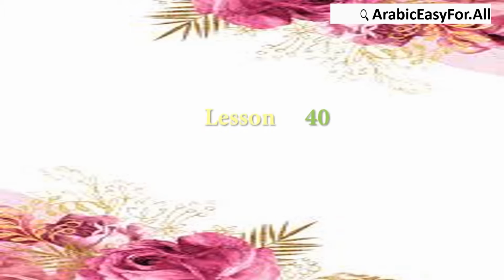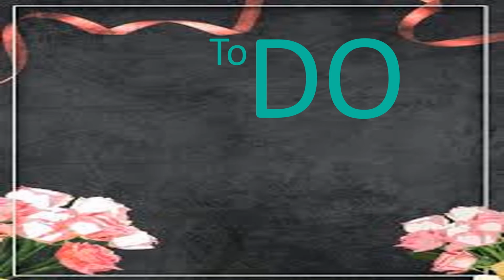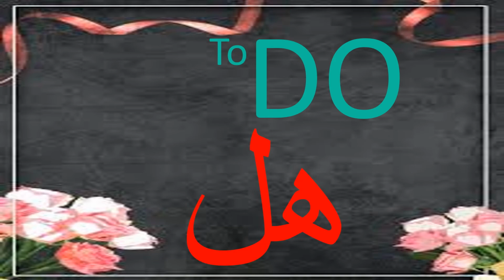Learn Arabic with ArabicEasyFor.All I To WANT in Interrogative Sentence 40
■ In this YouTube video, we will see how to make an interrogative sentence with the verb to WANT.
■ Learn Arabic with ArabicEasyFor.All  : how to write and pronounce Arabic ? How to combine between letters; in order to make a one word, a one meaningful word to be used in a spoken daily life.
In these YouTube videos, you  will learn starting  from the alphabets up, is this enough; of course not, speaking and writing exercises are followed, SO take part in the exercises and enjoy  .
 ■ Arabic Courses are designed by ArabicEasyFor.All , a qualified Teacher Team whose background is rooted Arabic will teach you how to learn Arabic Language with these Courses and you will be able ( ان شاء الله ) to:

• Step-by-step be guided to understand written and spoken texts.
• Develop conversational ability as well as reading and writing skills
• Arabic-English Words spoken and written
• Fresh texts and dialogues containing real estate subjects.
• Arab folklore, customs, proverbs, and short essays on contemporary topics
• Grammatical terms also given in Arabic, enabling learners to attend Language
  Courses in Arabic Countries
• Provide a wide variety of exercises, drills, and quizzes to reinforce grammar points,
  vocabulary learning and communicative strategies
 • Includes, a key to the exercises
Ask questions and get answers directly from the teacher, how to learn arabic  in a very easy way all along with FUN; GO AHEAD, it is time

 Arabic Courses Content :
 ■ ArabicEasyFor.All  level one Courses has Eight Lessons designed to teach a range of letters; each lesson has four parts in which a great phase of importance is given to speaking and writing, reading and listening , enlightening  ان شاء الله both the heart and the mind of the learners. Thus, each letter is taught throughout the four following phases:
                       1. The Letter's Intonation and writing
                       2. The Letter's Position in the Word
                       3. The Letter's Single Sign
                       4. The Letter's Double Sign

HOW TO LEARN ARABIC accademically  , Team's task followed , is based on single and double signs